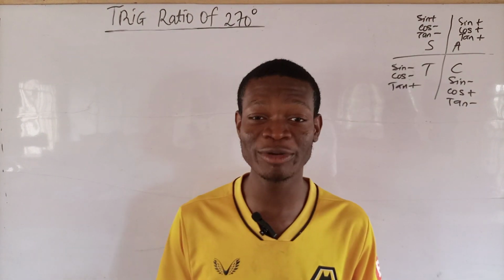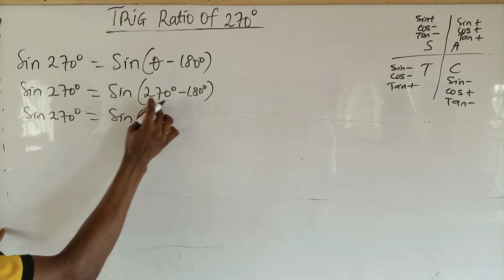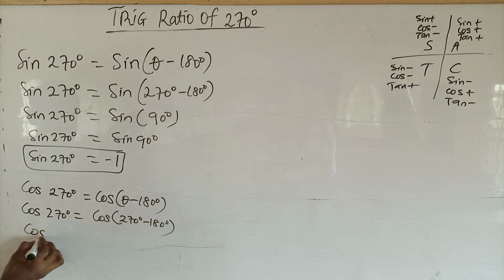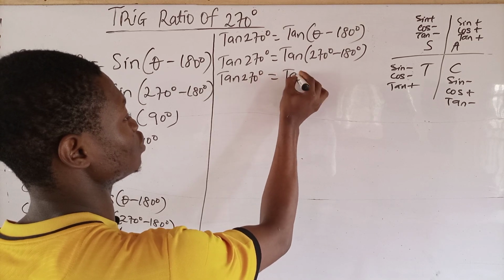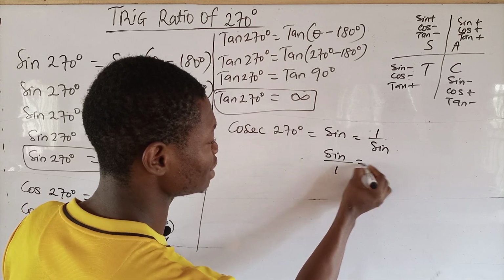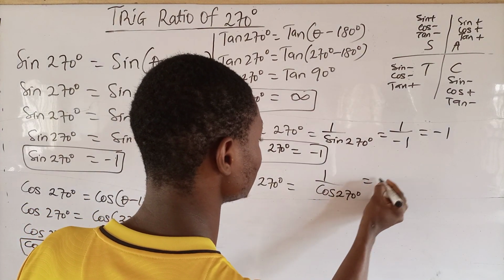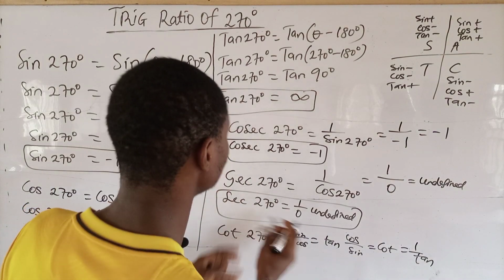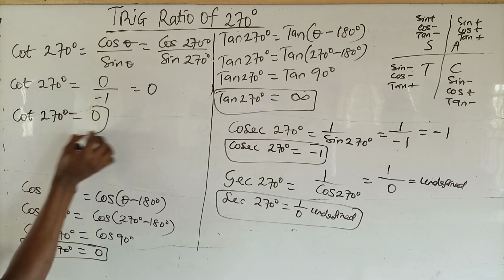TRIG RATIO OF 270°